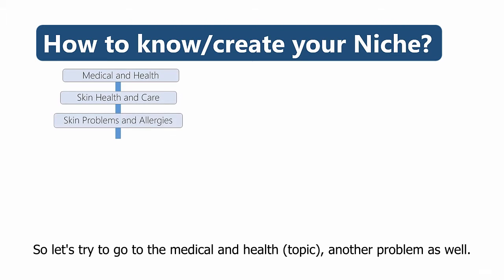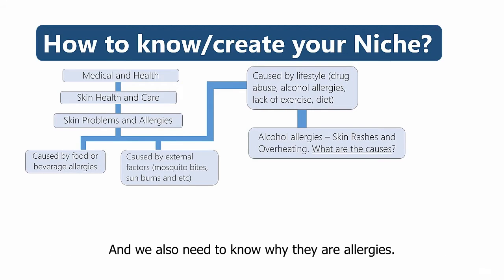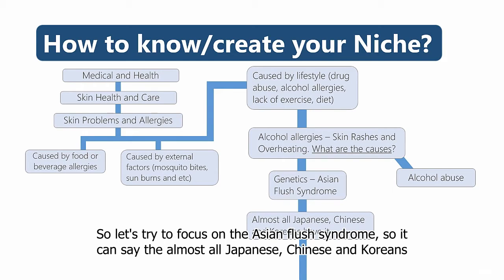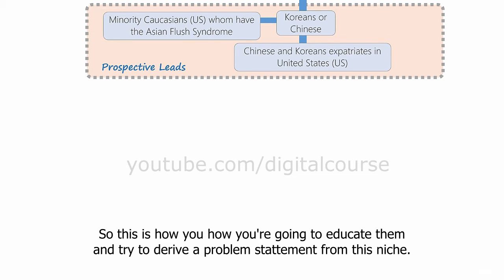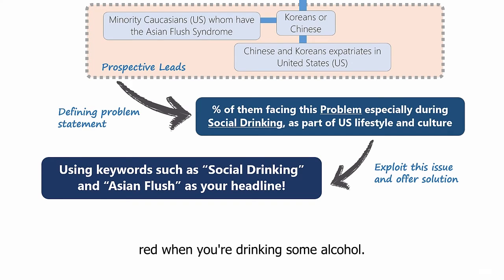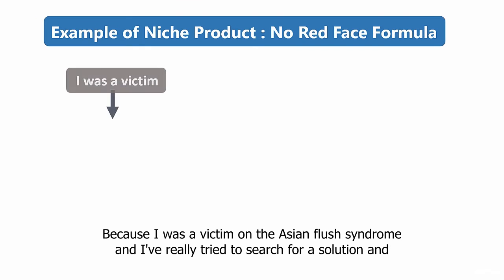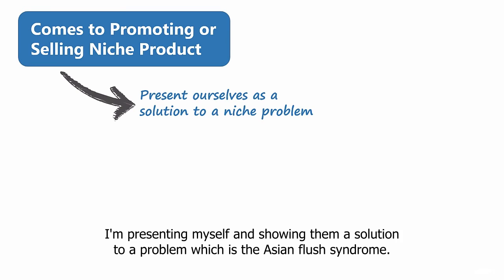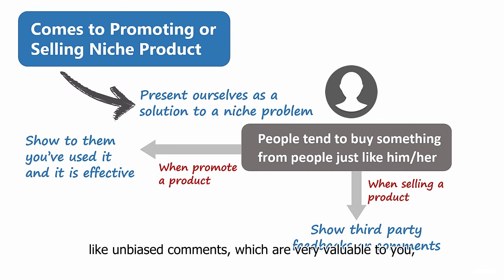How to Derive Niche Topic and Provide Solution